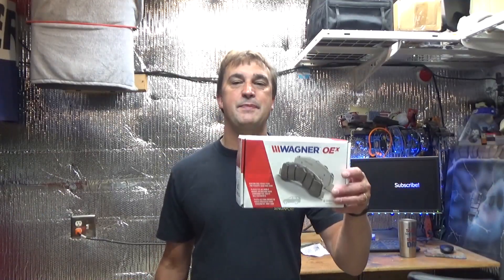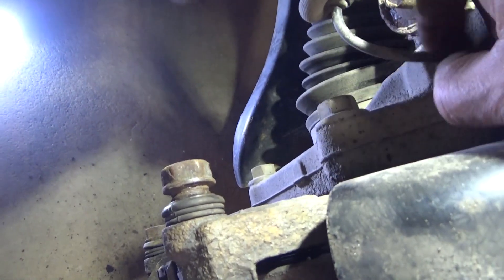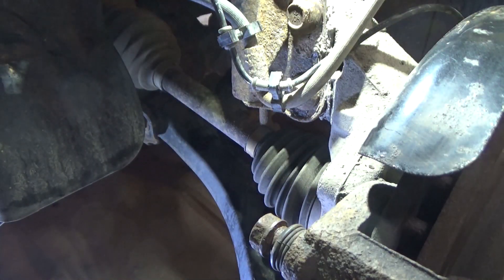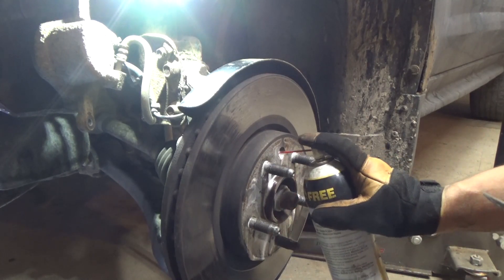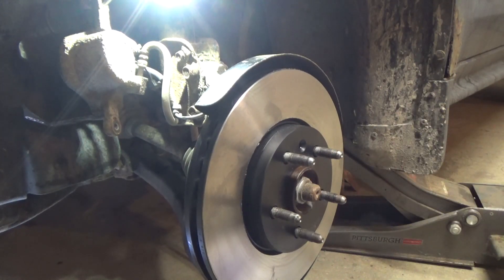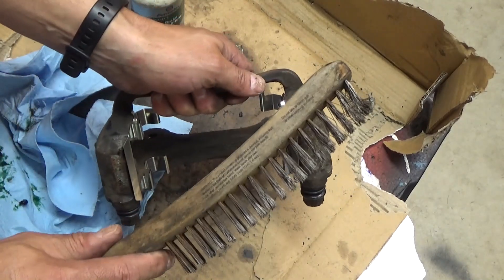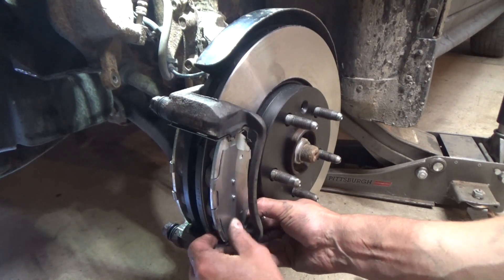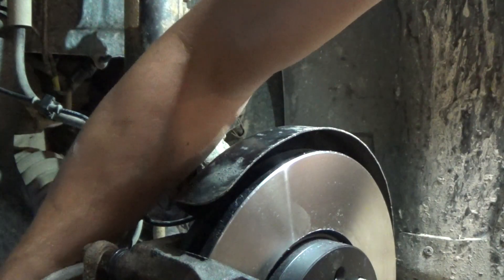How to Replace Front Disk Brake Pads and Rotors - Chevy Equinox Front Brake Pad & Rotor Replacement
ACDelco 18A2719 Front Brake Rotor for Chevy Equinox on Amazon
Wagner Brake OEX1421 Brake Disc Pad for Chevy Equinox on Amazon
ACDelco 18K1929 Front Disc Brake Caliper Pin Boots on Amazon
Tekton Torque Wrench on Amazon
Caliper Hangar on Amazon
All-Purpose Ratchet Sets on Amazon

In this video, I demonstrate the process of replacing front disk brake pads and rotors on a 2011 Chevy Equinox.  The process covered in this video is the same or very similar on many other vehicles.  when replacing the disk brake pads and rotors on a GMC Acadia, GMC Terrain, or Chevy Equinox, be sure to utilize the torque specs below.

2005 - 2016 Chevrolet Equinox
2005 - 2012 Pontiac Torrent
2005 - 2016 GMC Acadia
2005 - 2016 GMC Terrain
Haynes manual torque specs for Chevy Equinox, Pontiac Torrent.
2006 and Earlier Caliper Bolts - 32 ft-lb
2007 and Later Caliper Bolts - 20 ft-lb
2009 and Earlier Front Caliper Bracket Bolts - 136 ft-lb
2010 and Later Front Caliper Bracket Bolts - 140 ft-lb
2009 and Earlier Front Caliper Bracket Bolts - 89 ft-lb
2010 and Later Front Caliper Bracket Bolts - 92 ft-lb